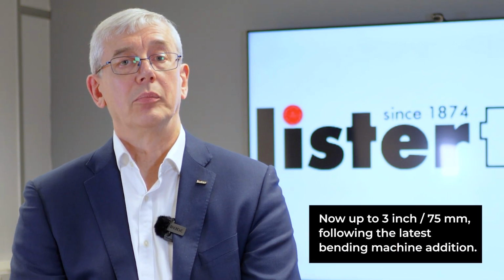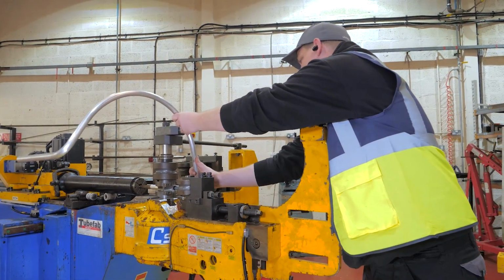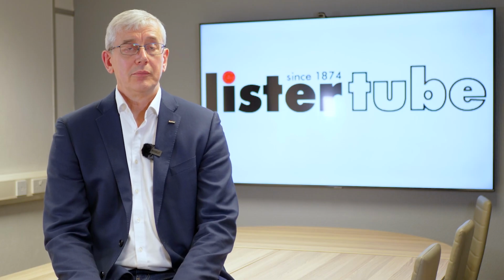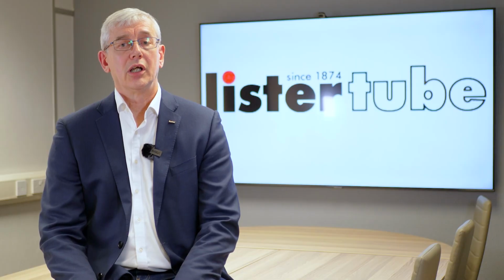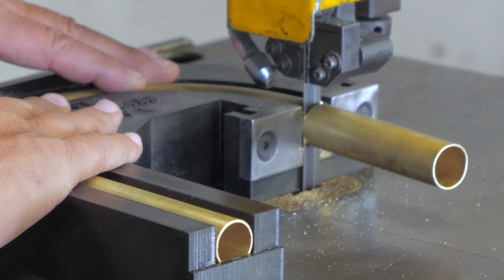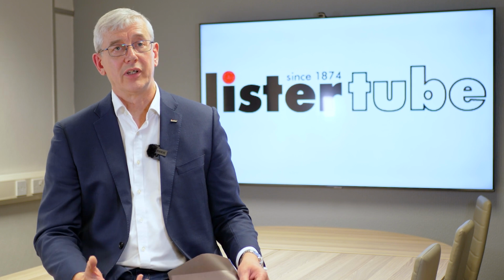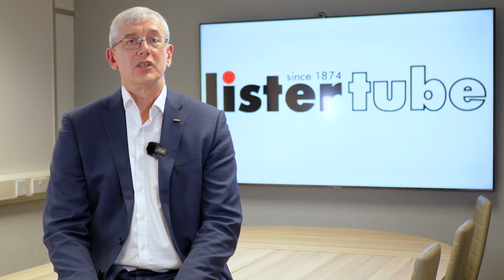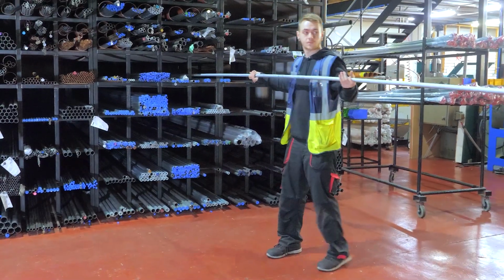Experts in manipulating tube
In this video, Peter Davies, Chief Executive at Listertube, explains the skills and diverse applications of tube manipulation services, and the benefits of working with such an established company.